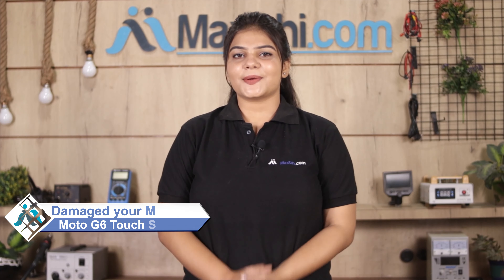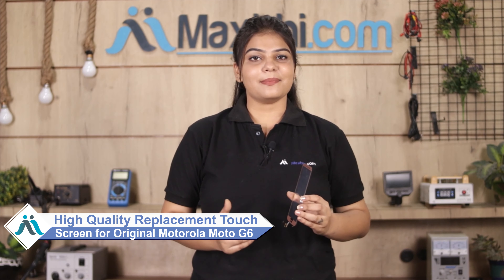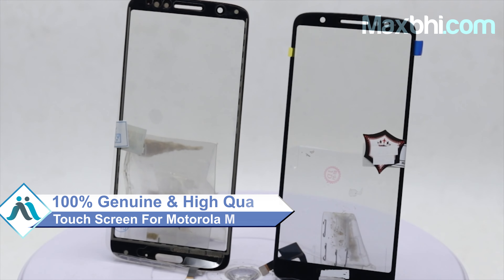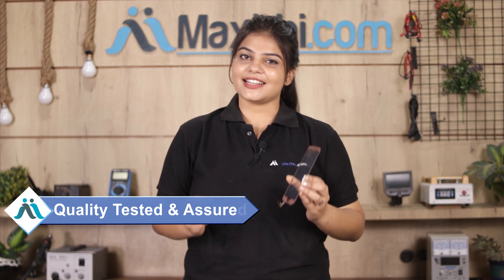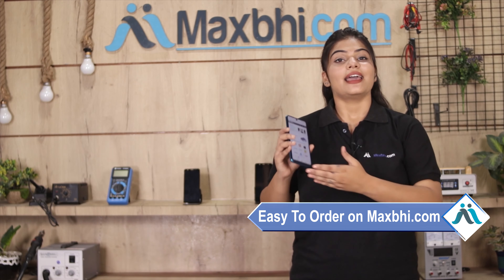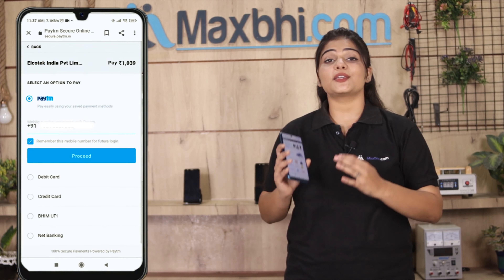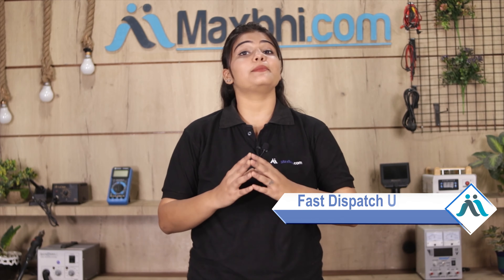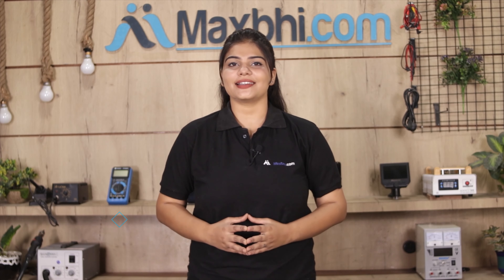Buy Motorola Moto G6 Touch Screen, Free Delivery High Quality Best Price Maxbhi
Damaged Touch Screen in your Motorola Moto G6? The replacement Touch Screen for Motorola Moto G6 comes with replacement warranty and the shipping is done in secured packing to make sure you get the product in perfect shape.